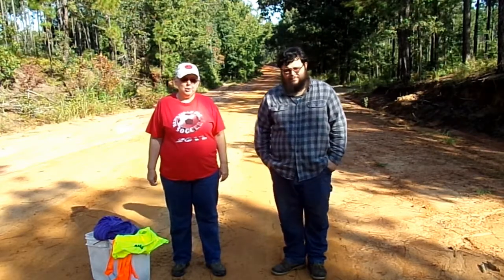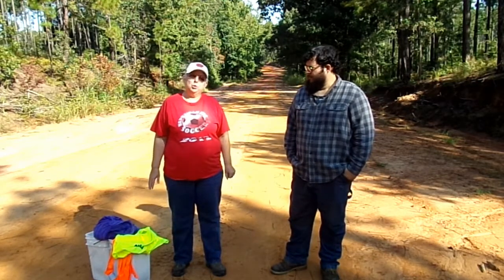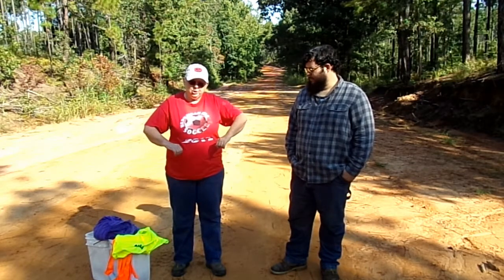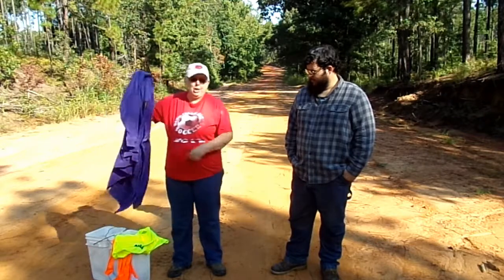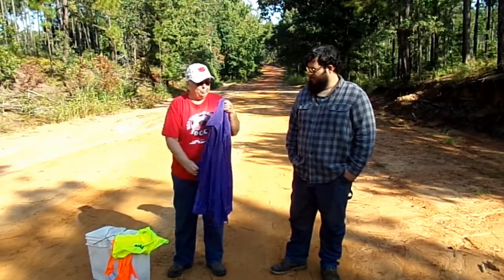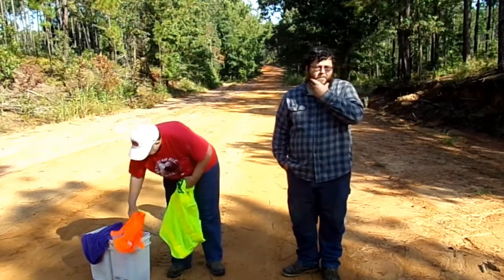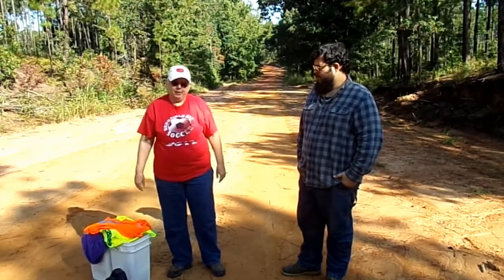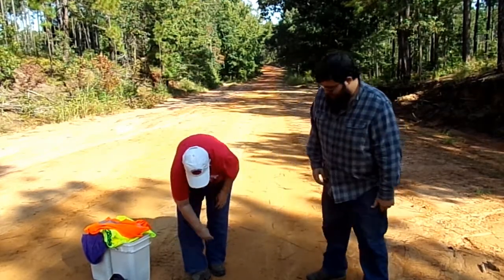Gleaner Safety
A brief overview of some of the safety precautions we use sometimes while we are out gleaning.